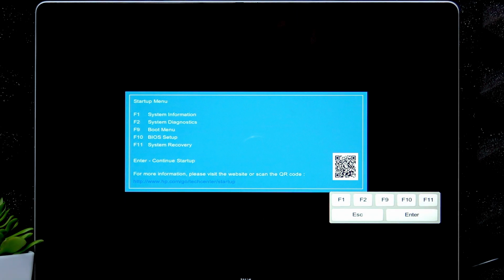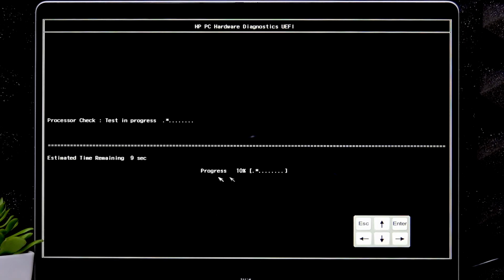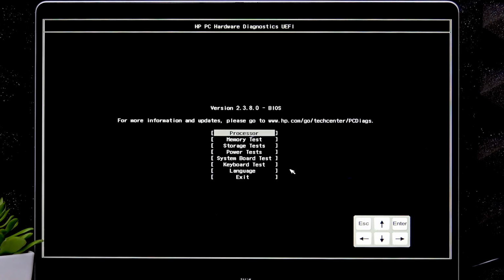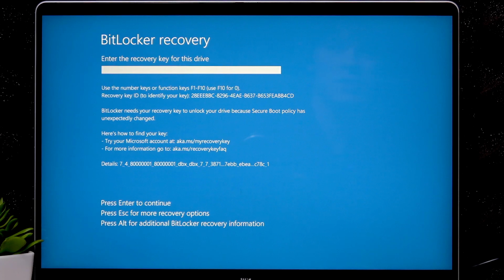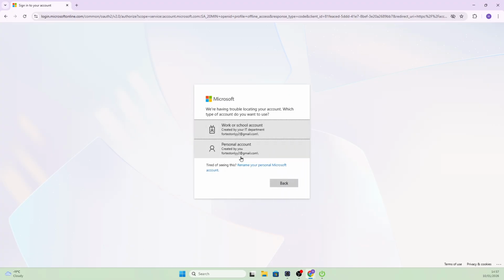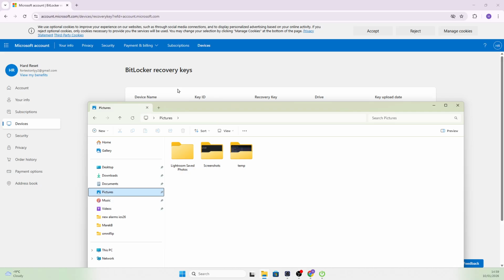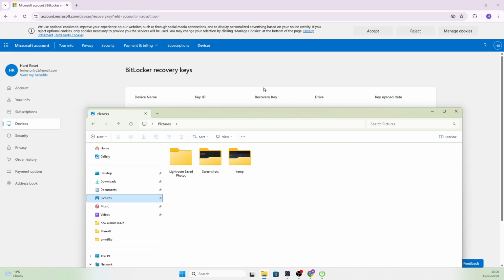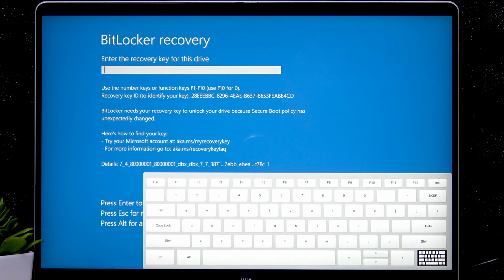HP OmniBook 5 Flip – How to Run Diagnostics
Learn how to run the built-in hardware diagnostics on your HP OmniBook 5 Flip. This video shows step-by-step how to power the laptop off and on, enter the startup menu (press ESC), open System Diagnostics (press F2), run tests for CPU, memory, storage and other components, read pass or error IDs, and use the HP support site if a test fails. It also covers what to do if BitLocker asks for a recovery key and how to find that key on Microsoft's recovery page (aka.ms/myrecoverykey).

How to run diagnostics on HP OmniBook 5 Flip?
How to find BitLocker recovery key for HP OmniBook 5 Flip?
How to use System Diagnostics (F2) on HP OmniBook 5 Flip?

0:00 Welcome and overview
0:05 Turn off and power on the HP OmniBook 5 Flip
0:17 Press ESC repeatedly to open the startup menu
0:31 Press F2 to enter System Diagnostics
0:42 Navigate tests and select a component (CPU, memory, storage)
1:32 Run processor test and read Pass ID / serial
1:56 If a test fails — note the Error ID and use HP support
2:46 BitLocker recovery: why it appears and where to go
3:14 Find your recovery key at aka.ms/myrecoverykey (use your Microsoft account)
4:47 Match the Key ID and enter the recovery key to unlock
6:24 Wrap up, tips and closing